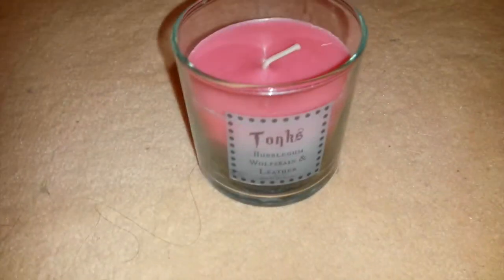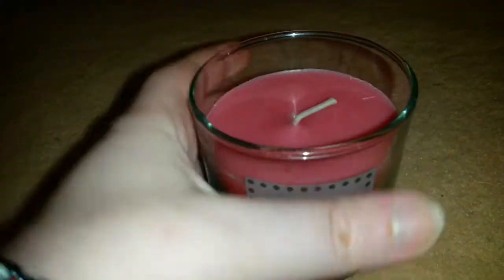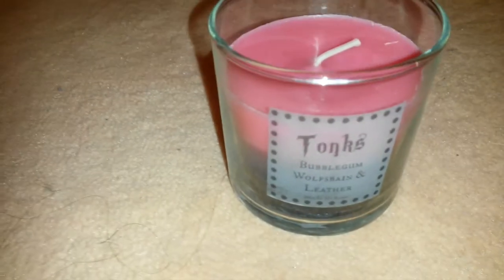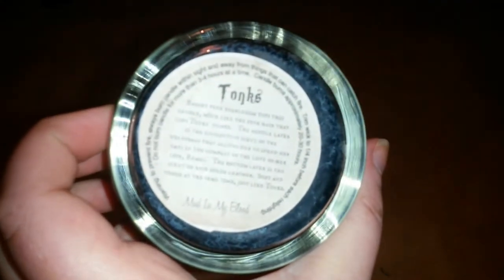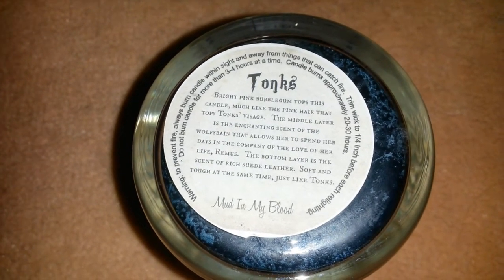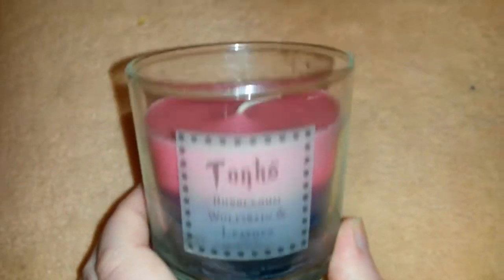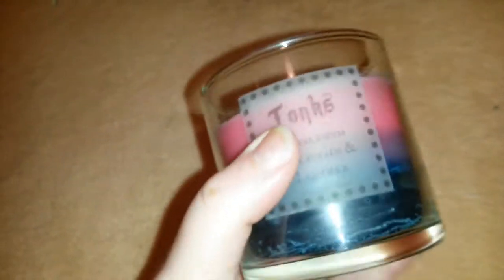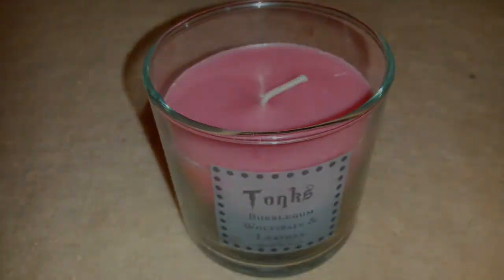Emma Cosgrove Reviews: Tonks Candle (Mud in my Blood)!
Hey guys, so today's Emma Cosgrove reviews is the Nymphadora Tonks candle from mud in my blood!